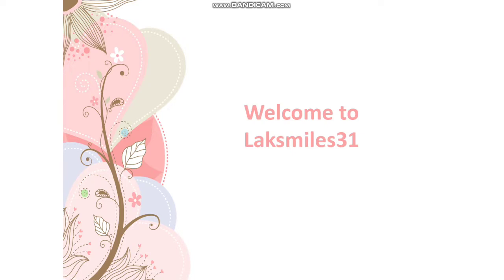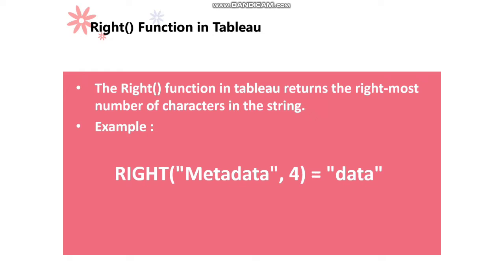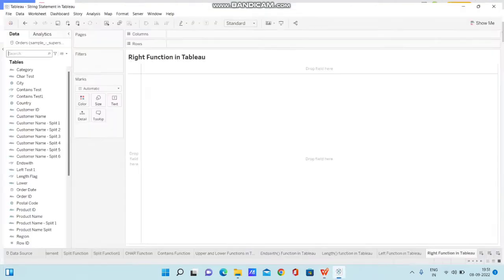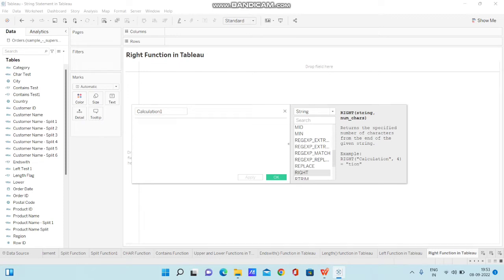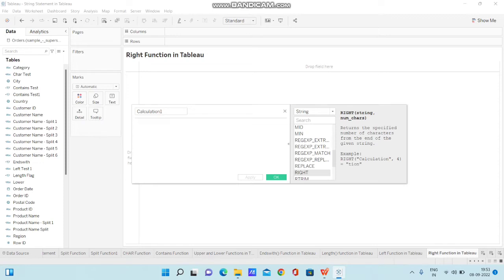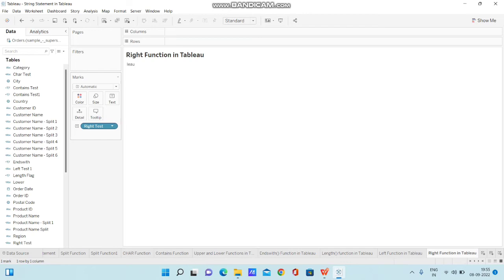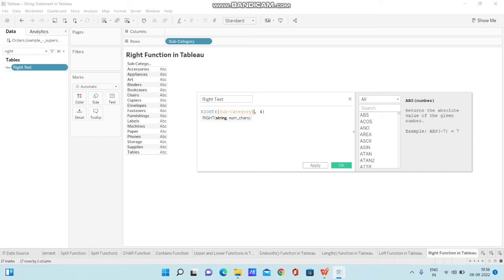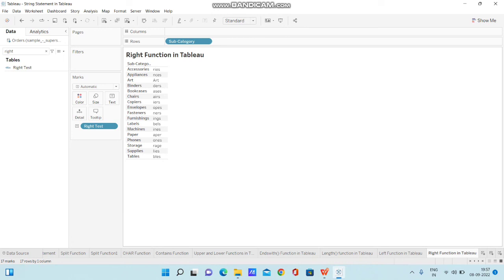Right Function in Tableau |Tableau Tutorial Advanced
Hi Friends,

In today's video I have explained about "RIGHT Function in tableau ".In this video I have covered the points below

1.What is Right Function
2.Syntax of Right Function
3. How to use Right Function
4. When to use Right Function
5.Explained Right Function with examples
6.Interpretation of Right Function

In my previous video I have already explained about "Left Function" in Tableau. Please find the link below to go through it.

Please watch the entire video and let me know what could have been better in the comments section.